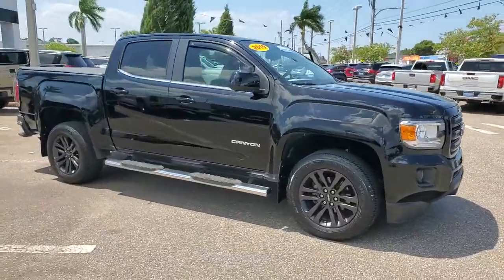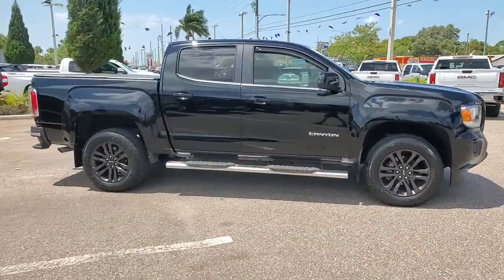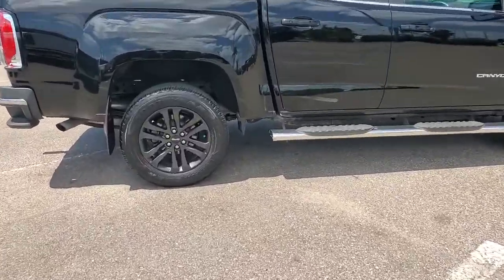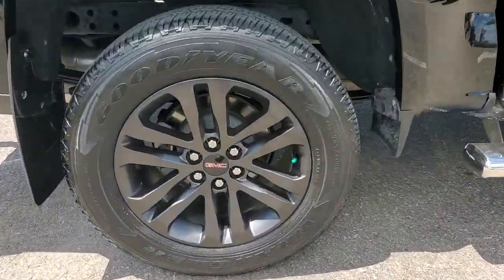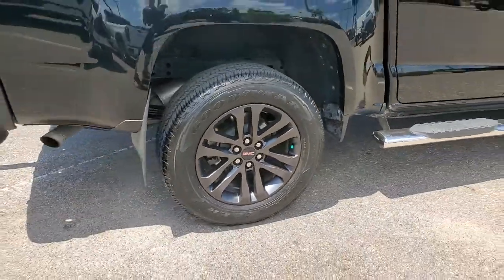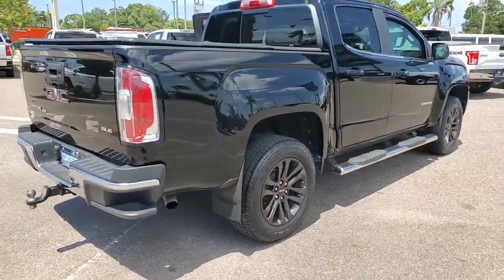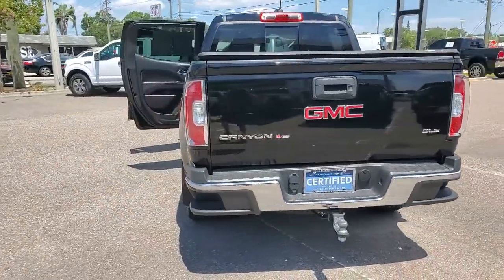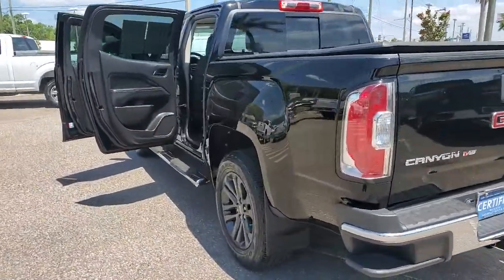2019 GMC Canyon St. Petersburg, Tampa, Clearwater, Palm Harbor, Largo, FL 71P121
Onyx Black Used 2019 GMC Canyon available in Saint Petersburg, Florida at Crown Buick GMC. Servicing the Tampa, Clearwater, Palm Harbor, Largo, FL area.

CARFAX One-Owner. Clean CARFAX. Certified. BLUETOOTH BACKUP CAMERA ALLOY WHEELS TOW PKG Black Grille w/Body Color Surround Elevation Edition Manual Rear-Sliding Window Preferred Equipment Group 2LE Remote Vehicle Start System Single-Zone Auto Climate Control Air Conditioning SLE Convenience Package Trailering Package Wheels: 18 x 8 Multi-Spoke Satin Graphite.brbrPriced below KBB Fair Purchase Price!br2019 GMC Canyon SLE1 GMC Certified Pre-Owned Details:brbr  * 172 Point Inspectionbr  * Roadside Assistancebr  * Warranty Deductible: $0br  * 24 months/24000 miles (whichever comes first) CPO Scheduled Maintenance Plan and 3 days/150 miles (whichever comes first) Vehicle Exchange Programbr  * Vehicle Historybr  * Powertrain Limited Warranty: 72 Month/100000 Mile (whichever comes first) from original in-service datebr  * Limited Warranty: 12 Month/12000 Mile (whichever comes first) from certified purchase datebr  * Transferable WarrantybrbrbrCrown Buick GMC winner of Dealer Rater Dealer of the Year Award 3 years running! Come see our selection of Quality Pre-Owned vehicles our no hassle no games pricing policy means that you receive the lowest internet live market price on every vehicle every day only at Crown Buick GMC.brbrbrAll prices plus sales tax tag and titling and dealer service fee of $799.95 which represents cost and profits to the selling dealer for items such as cleaning inspecting adjusting new vehicles and preparing documents related to the sale. A Better Way To Buy.